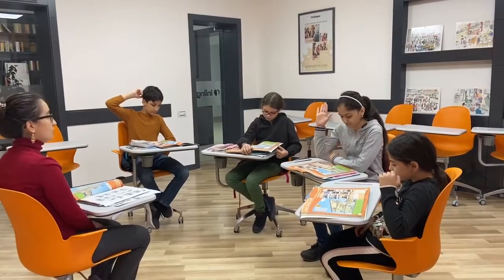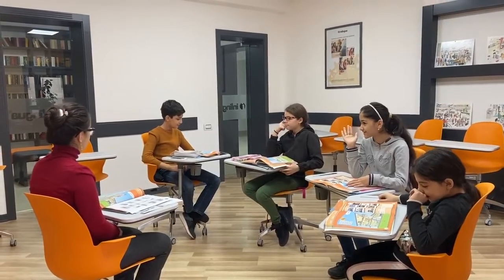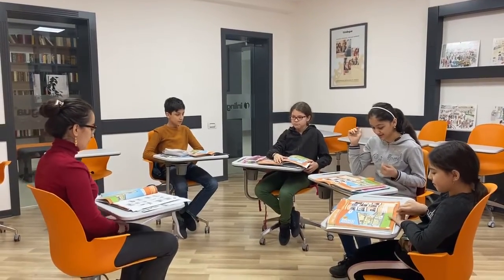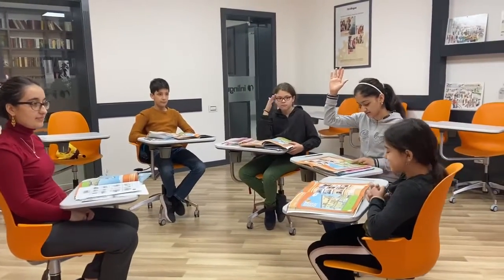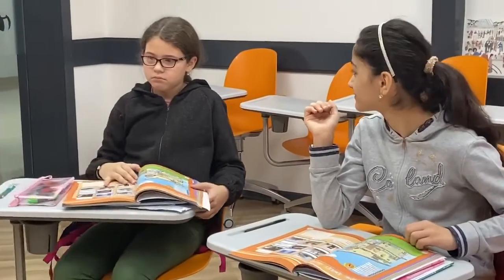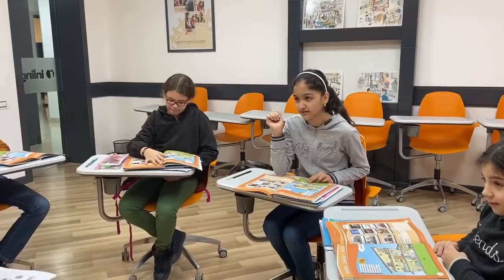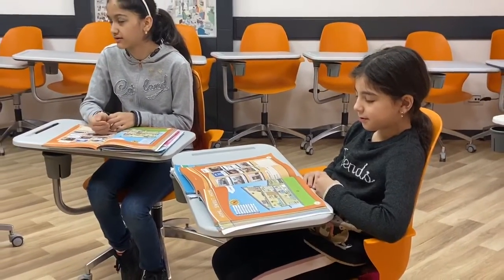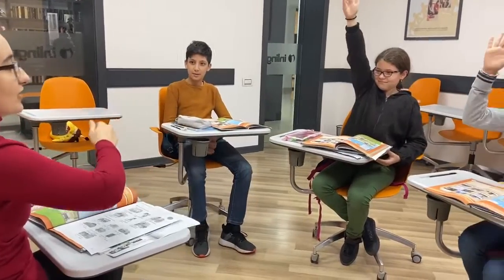Junior 1 (Başlanğıc Səviyyə) - My Home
Tələbələr 1 aydır sıfırdan ingilis diliylə bizimlə məşğul olurlar. Unikal Inlingua metodikası sayəsində yeni başladıqlarına baxmayaraq, özlərini ingilis dilində rahat ifadə edə bilirlər.